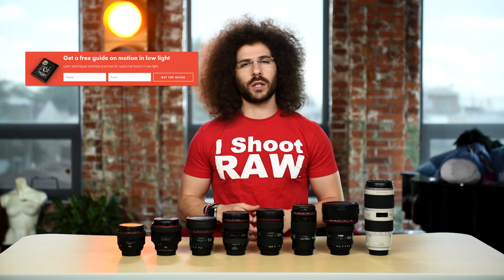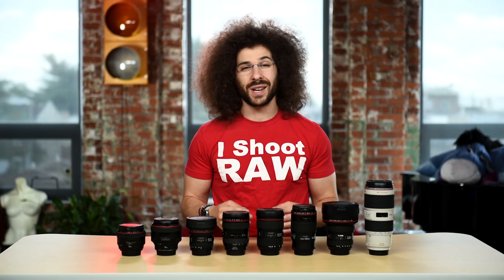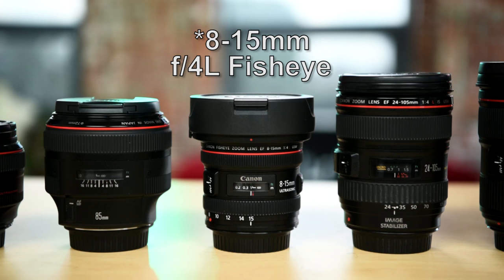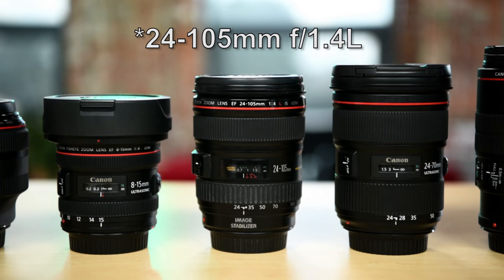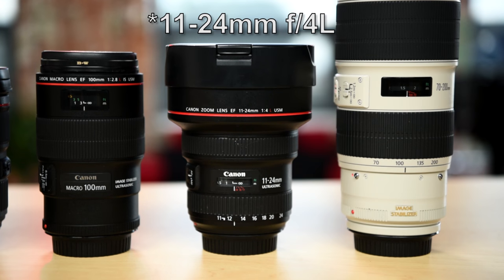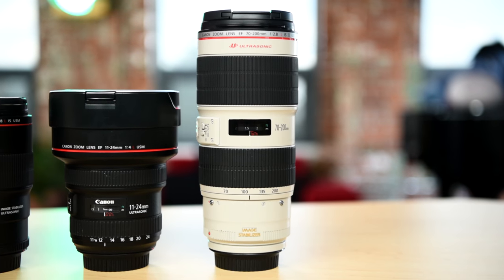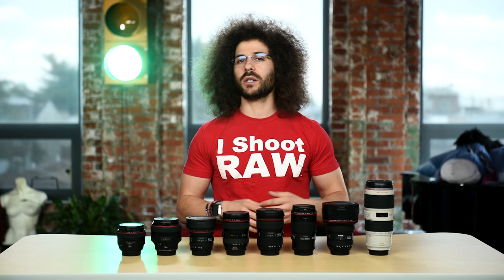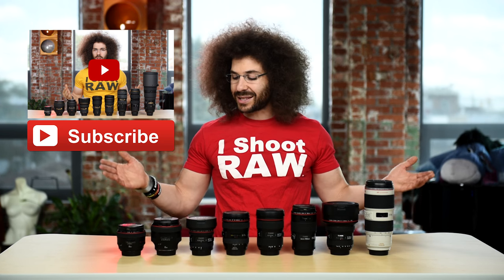My "ULTIMATE" CANON EF Full Frame Lens Kit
My "ULTIMATE" CANON Full Frame Lens Kit

There are a TON of Full Frame lenses out there for your Canon camera, these so happen to be the ones I think make up the ULTIMATE kit.

Whether your on a Canon 1DX Mark II Mark I, Canon 5D Mark IV, Mark III 5DS R or 5DS, these are the lenses I think make up the ultimate lens kit.

As you know I love the Hebrew Trinity of lenses: Canon 11-24 F4 Canon 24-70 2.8 II and Canon 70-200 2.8 IS II.  I think with these three lenses you can shoot almost anything anywhere from stills to video.  I do miss one lens on the Canon side that Nikon makes, that's the 300mm F4 PF.

Now Canon has a few lenses Nikon will never have like the 85 1.2 and 50 1.2.  Nikon's mount will never be able to take those lenses.

Here are the lenses that round out the ULTIMATE kit.

Canon 100 Macro 2.8
Canon 24-105 VR: This is here strictly for run and gun video.

I didn't have the BIG ASS Canon Glass like the 300 2.8, 400 2.8 and 200-400 F4 which a lot of nature and sports photographers love.

Some people may be asking why I don't consider the 16-35 F2.8 to be apart of this kit and that's simple, I prefer the 11-24 all day!!!